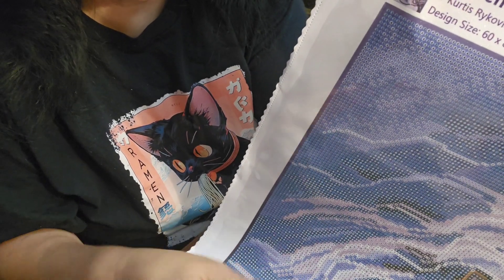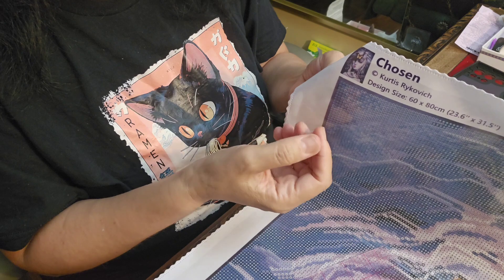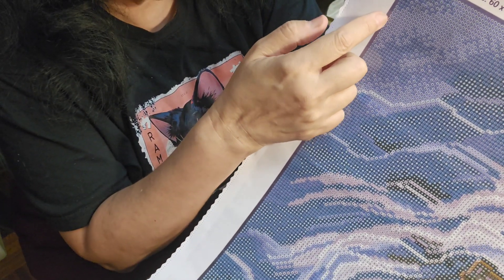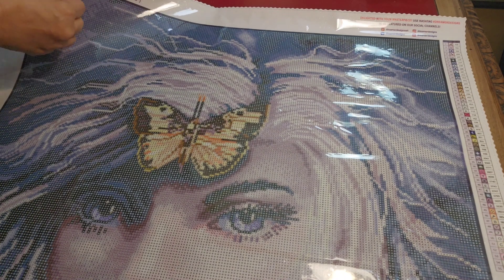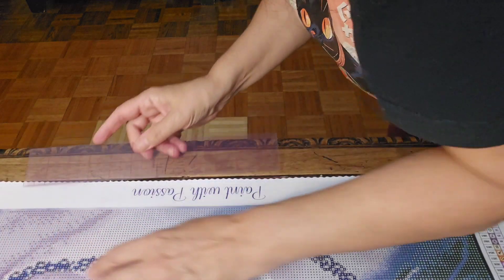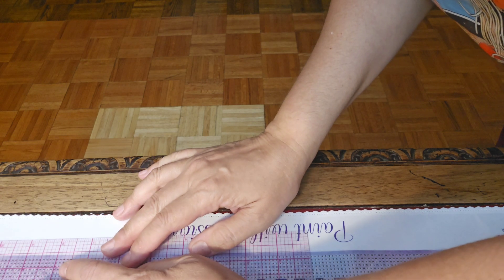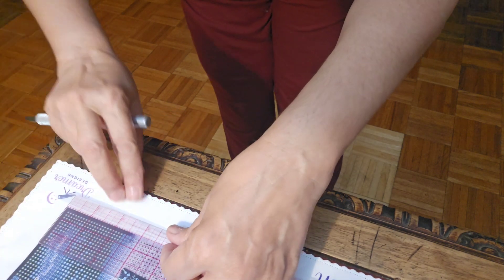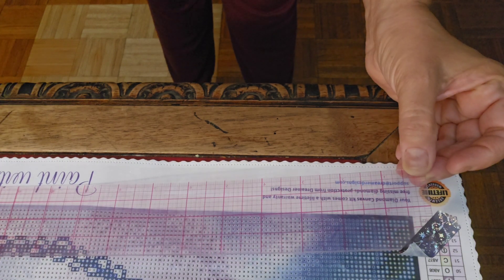Welcome to my first TIP TUESDAY | Discover The SECRET TIP I Never Revealed Before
Discover how invisible washi tape can transform your canvas edges—using something you already have!